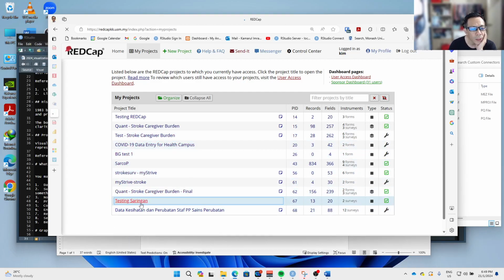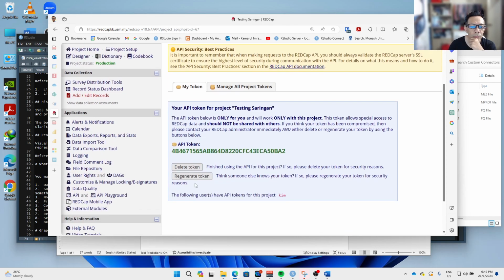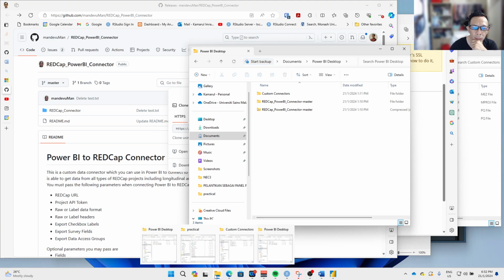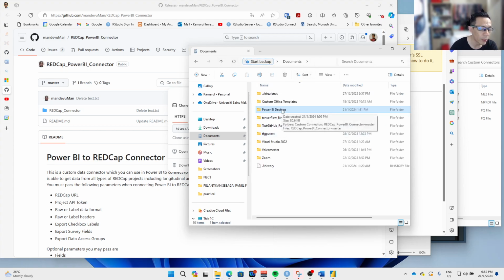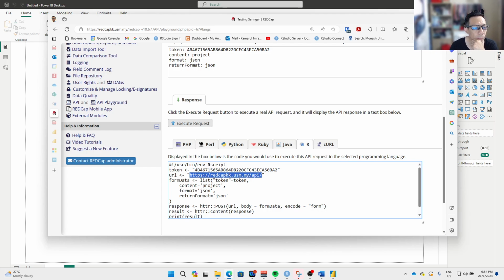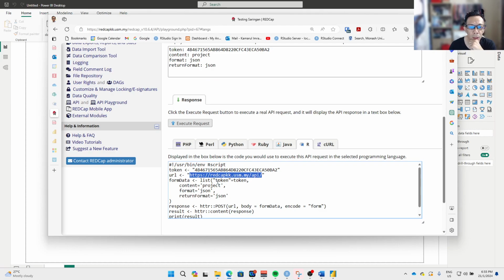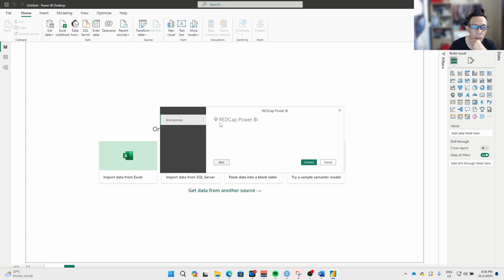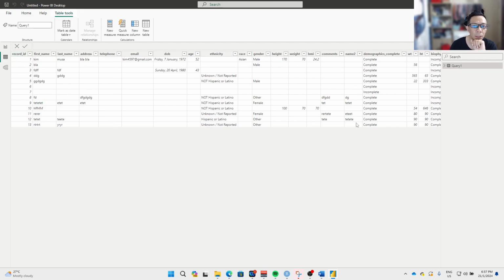Connecting Power BI to REDCap using API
1) REDCap connector
2) REDCap API
3) Connection

00:00 Introduction
00:16 Create API in REDCap
00:42 Download connector from github
02:10 Getting the URL
02:32 Create connection in Power BI
04:00 Data in Power BI

Download

Go to Personal document folder
Create a folder – “Power BI Connector”
Create a subfolder – “Custom Connector”

IMPORTANT : Copy and Paste the files in the extracted folder into the folder named "Custome Connector"

REDCap API